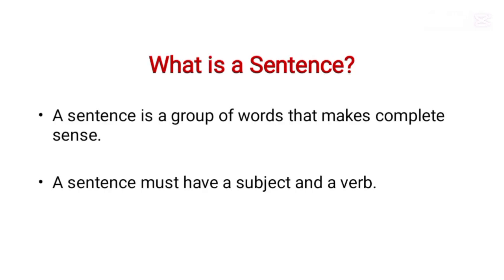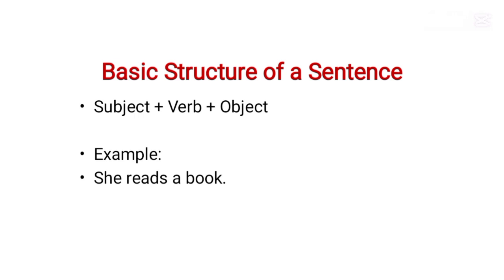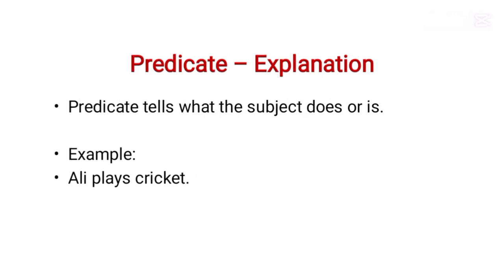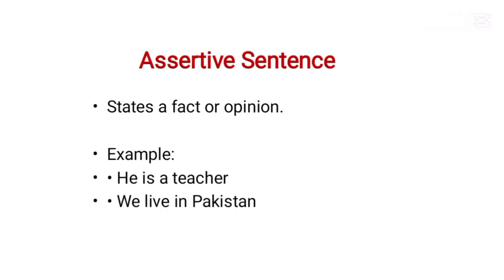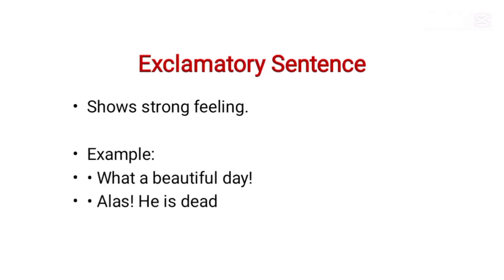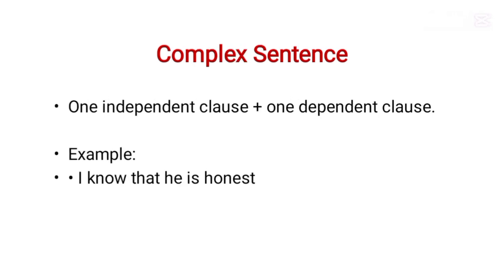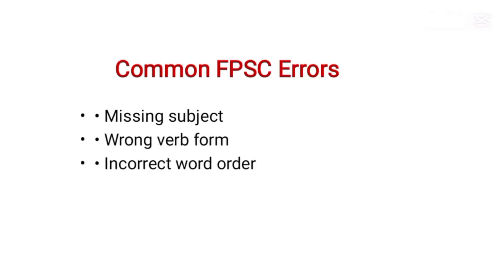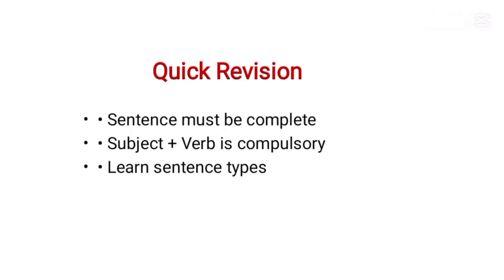FPSC Test Preparation English Portion | FPSC English MCQs | Sentence Structure Important Lecture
Are you preparing for FPSC tests and worried about the English portion? This lecture is specially designed to help you master Sentence Structure for FPSC and other competitive exams in Pakistan.
In this video, we cover the most important concepts of sentence structure that are frequently asked in FPSC MCQs. You will learn:
• Clause and Phrase
• Common sentence errors
• Important MCQs with explanations
English has now become a compulsory part of almost every FPSC post, so strong command over sentence structure is essential to score high marks. This lecture will build your foundation and improve your accuracy in solving English MCQs.
This video is helpful for: FPSC | CSS | PMS | Lecturer | Assistant Director | Inspector | and all other competitive exams.
Make sure to watch till the end and practice the MCQs discussed in the lecture.